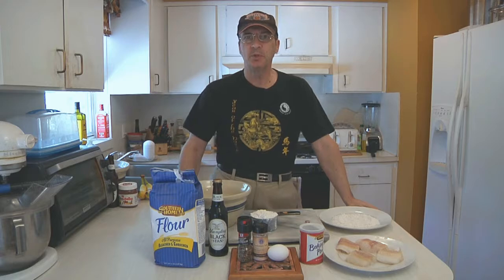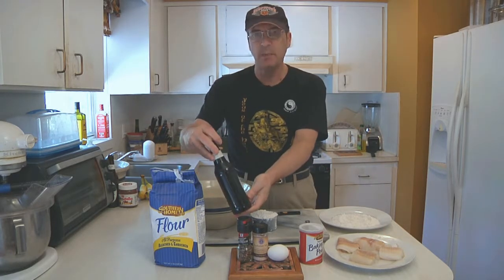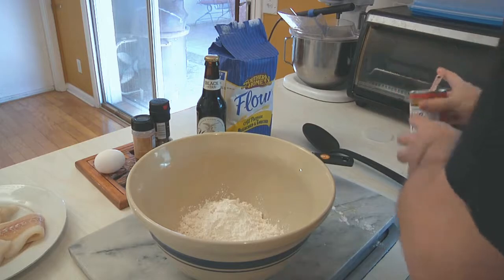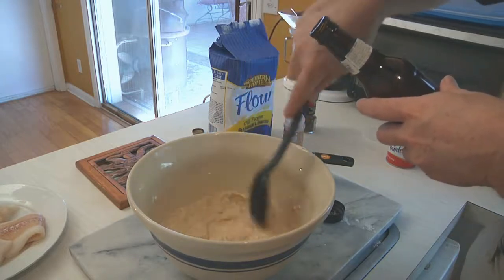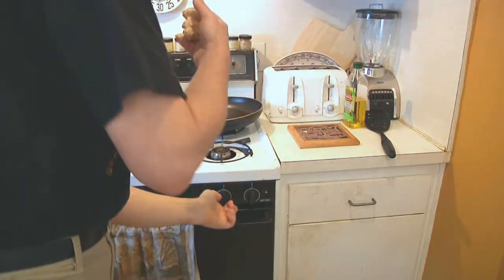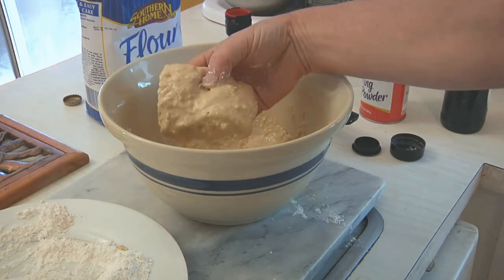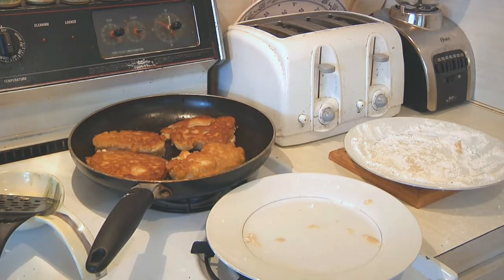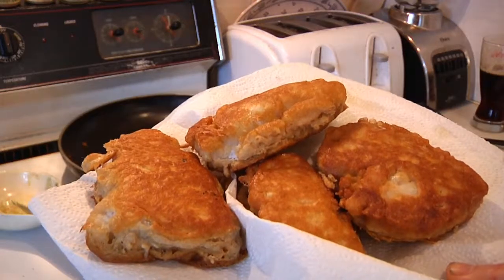Beer Battered Cod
This recipe is great for fish & chips or fish tacos.  You can also use the leftover batter to make beer battered onion rings.